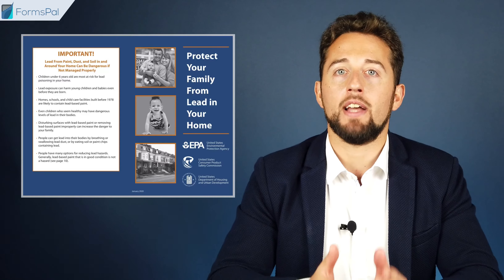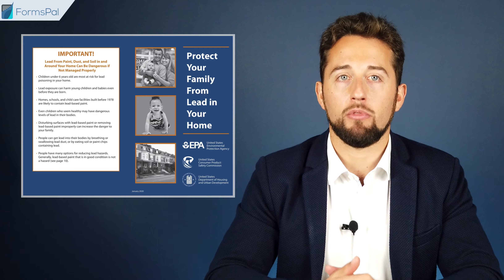Mississippi Rental Agreement - GUIDE